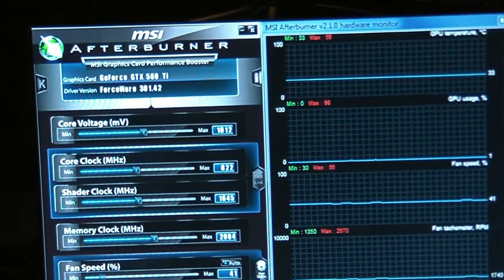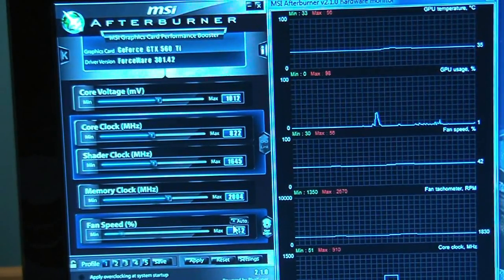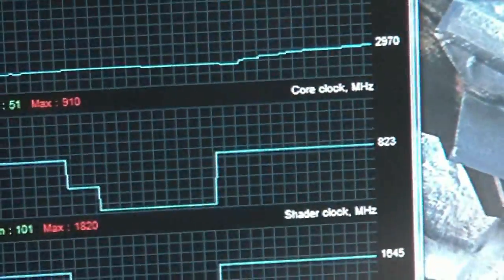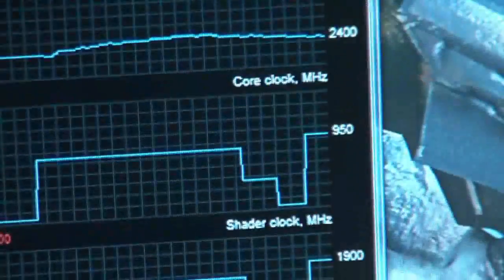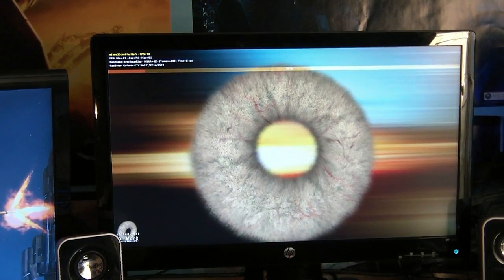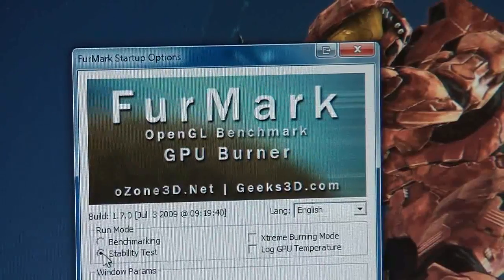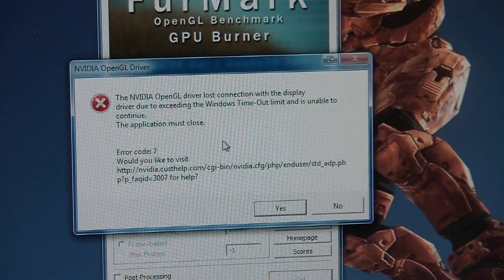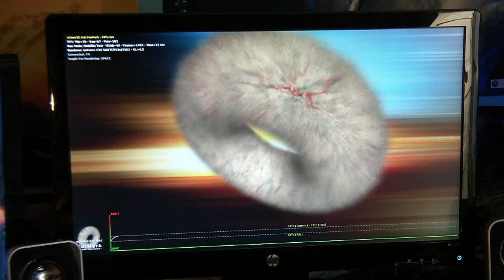Overclocking Graphics Card and Bench Marking Tutorial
MSI Afterburner